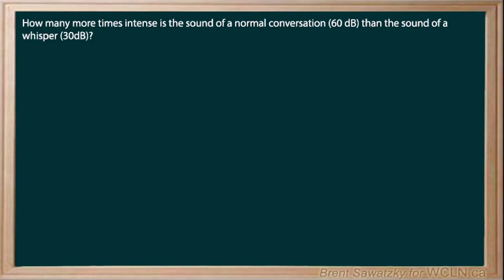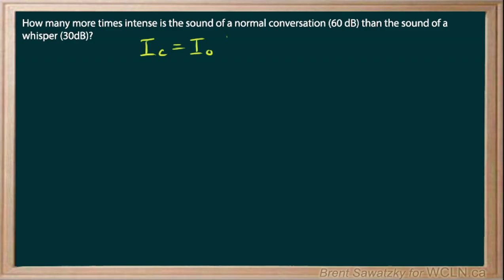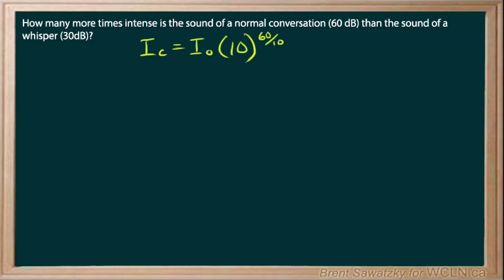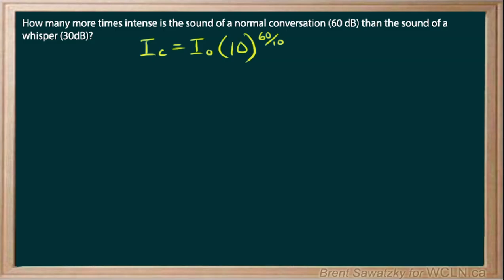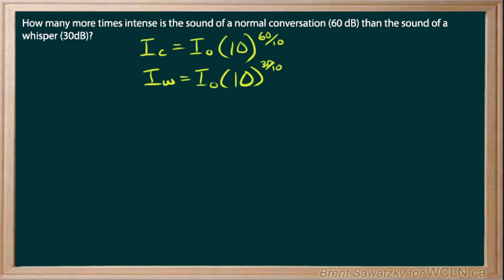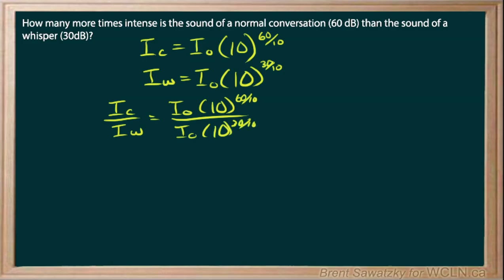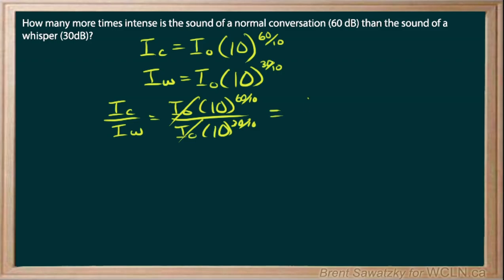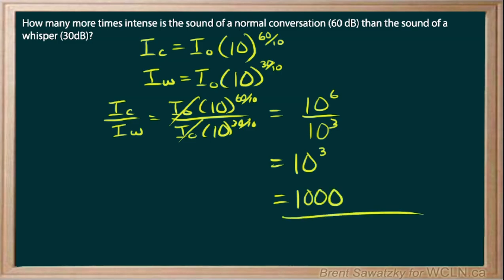WCLN - Math - LOG Scales - P3-E1